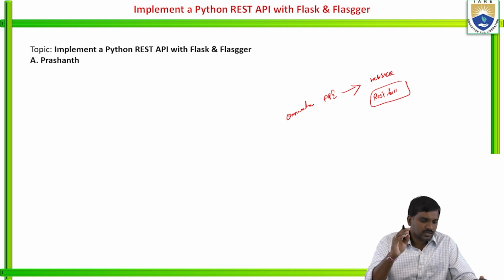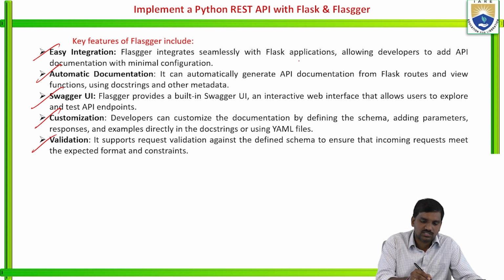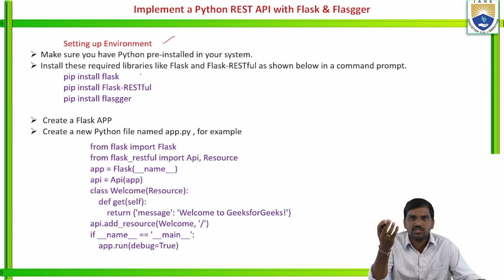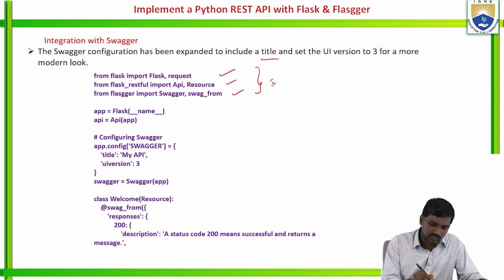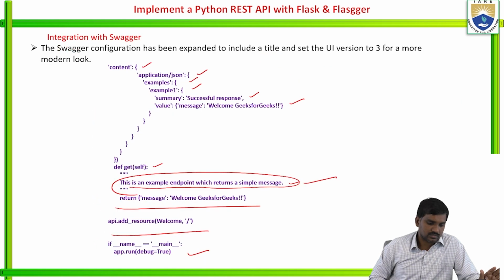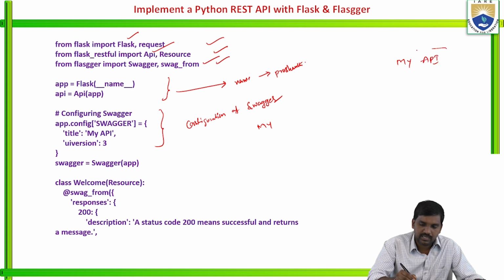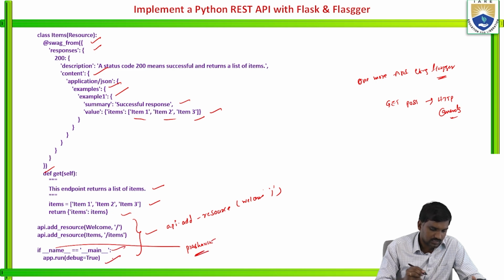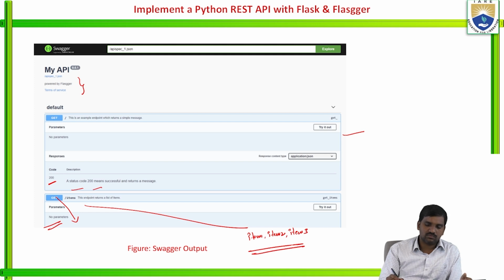Implement a Python Rest API with Flask & Flasgger by Mr. A Prashanth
Implement a Python Rest API with Flask & Flasgger by Mr. A Prashanth | IARE

Telangana, India.